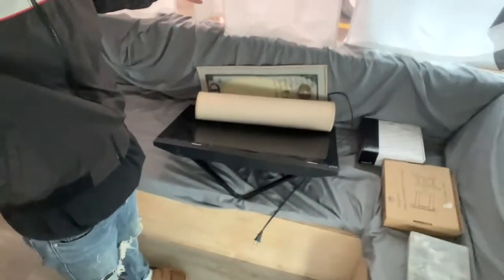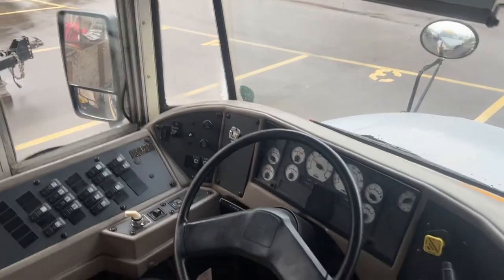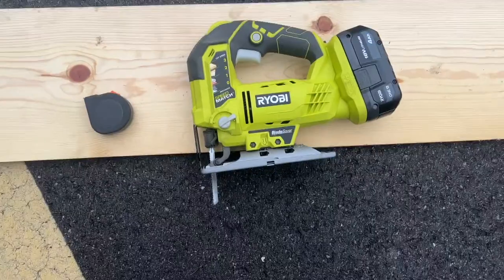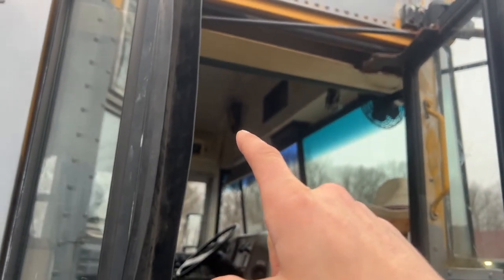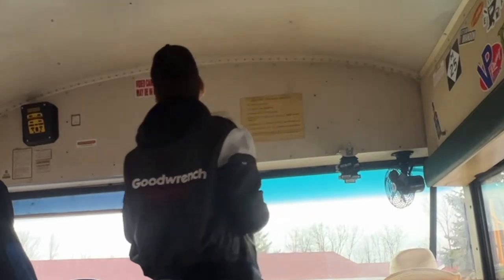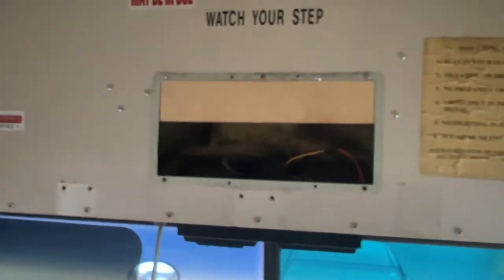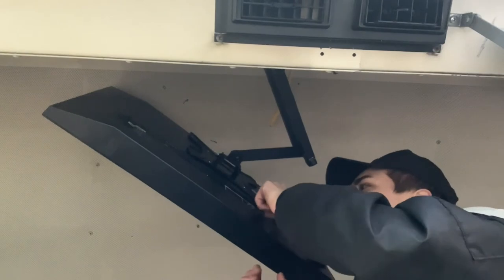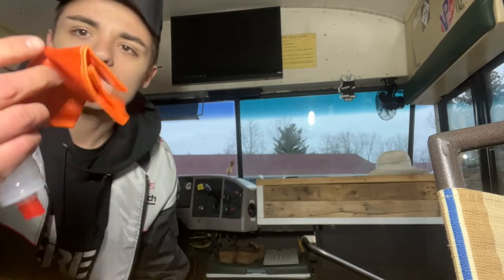Skoolie Living Room Gets Tv Installed!!